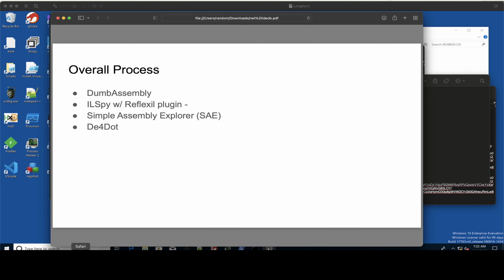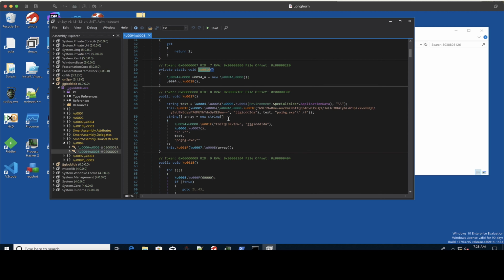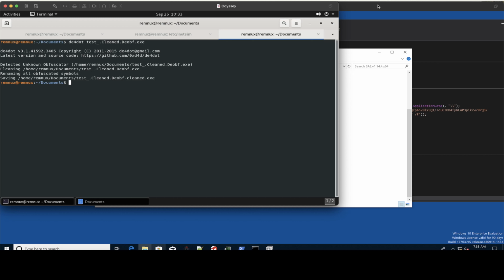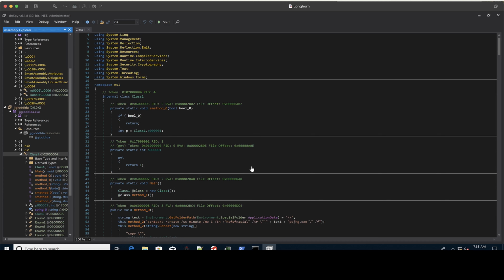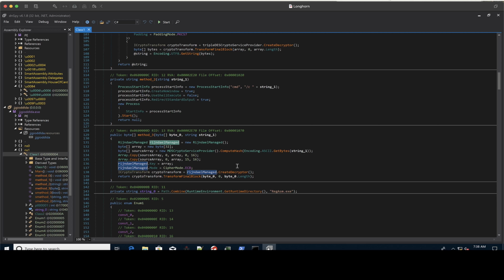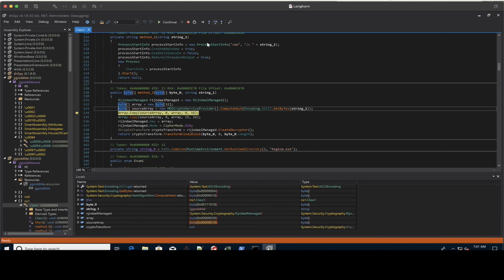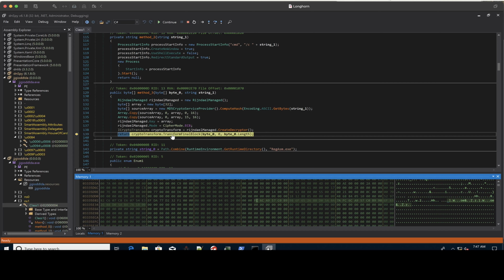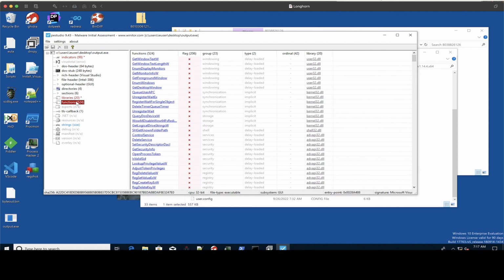EP10 BitRAT Pt1 - .Net obfuscation/Payload Dumping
A look at a BitRAT sample, deobfuscating the .NET executable and then dumping the embedded encrypted resource.
This will be part one of two and we will continue analysis of this dumped malware in the next video.

Tools Used:
Dumbassembly
Ilspy
SAE
De4dot
Pestudio
Vscode
Detect it Easy